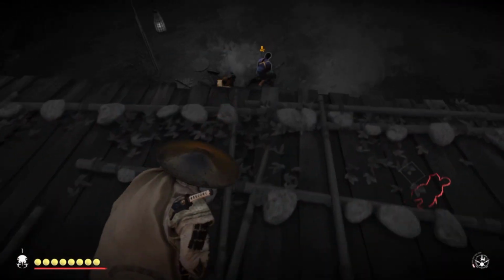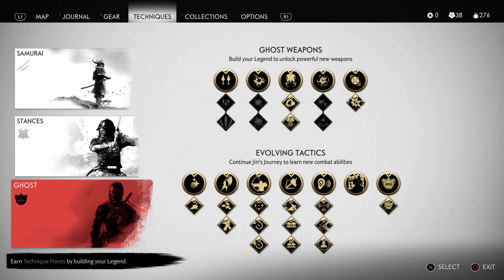Ghost of Tsushima Terror Stealth Build - GGN Guides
Hey there Ghosts!

Let's take a look at Ghost of Tsushima, and one of GGN's favorite gameplay builds for enjoying the stealth mechanics of Ghost of Tsushima.